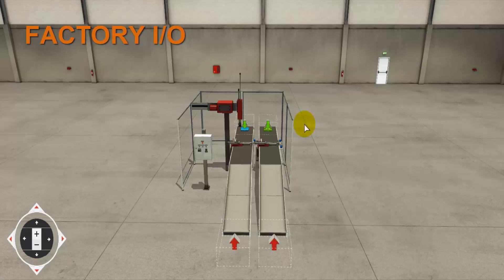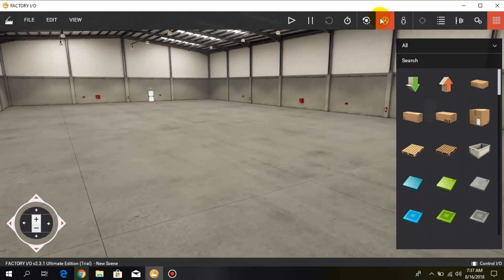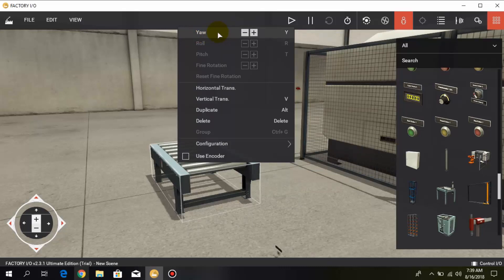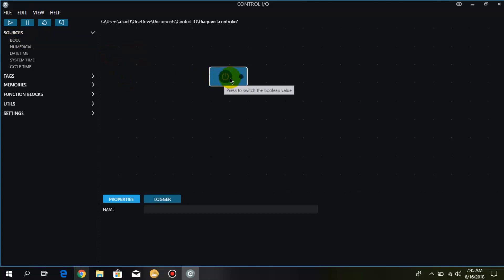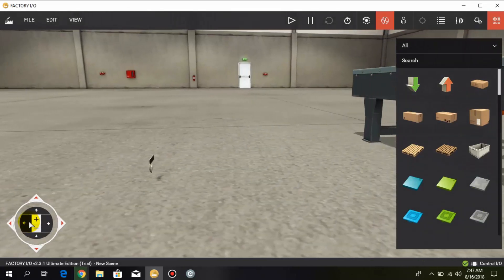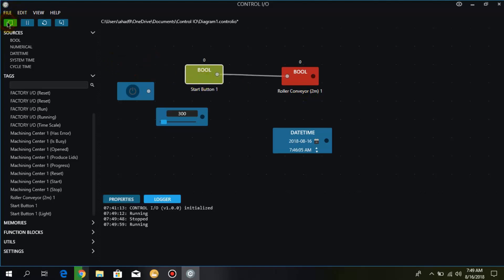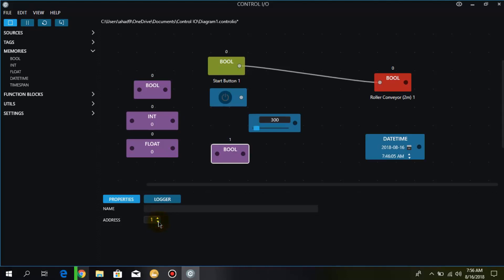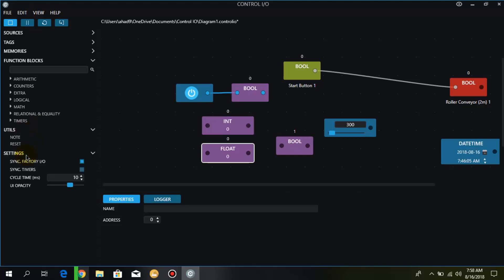Factory I/O Control I/O Tutorial | Lesson 1: Getting Started with PLC Programming & Automation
Welcome to Lesson 1 of our Factory I/O Control I/O Tutorial Series! 🚀 In this video, we will guide you through the basics of Factory I/O, how to set up Control I/O mode, and how to simulate a simple industrial automation system. Whether you’re a beginner in PLC programming or looking to enhance your skills in industrial automation, this tutorial is for you!

🔹 What You'll Learn:
✅ Introduction to Factory I/O
✅ Setting up Control I/O mode
✅ Understanding inputs & outputs
✅ Creating a basic conveyor system
✅ Simple PLC logic programming
✅ Running and testing your first automation project

▶️ [Lesson 2: Advanced Control I/O & PLC Integration] (Coming Soon!)